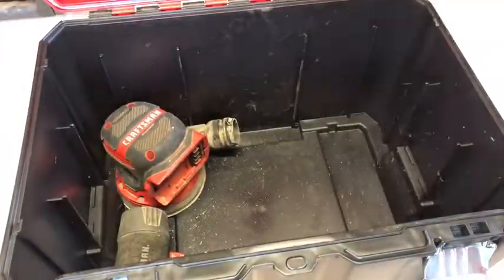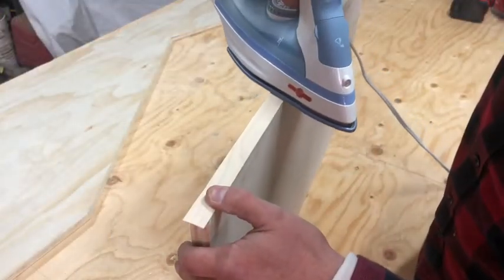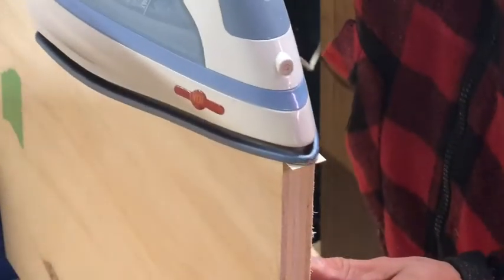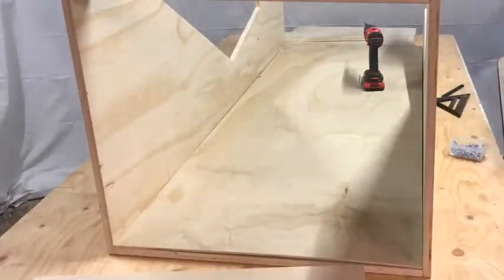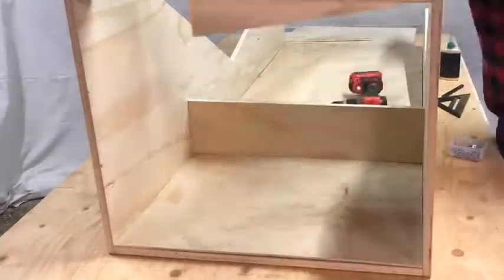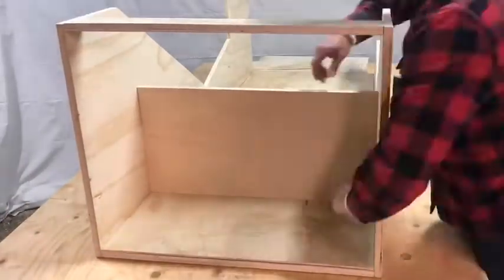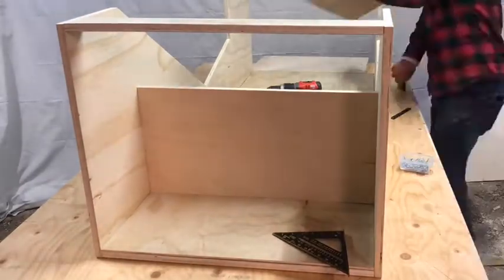CRAFTSMAN HOCKEY LOCKER with free plans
Need to air out that equipment?
Here's an easy project to get your gear aired out and organized.
I've teamed up with CRAFTSMAN Canada to show you how easy it is to build!

You play hard, so you need tools that work hard.

TOOLS REQUIRED:
• V20* 1/2-in. Cordless Drill/Driver
• V20* Cordless 6-1/2-in. Circular Saw Kit
• V20* Cordless 7-1/4-in. Sliding Miter Saw
• Straight edge
• V20* Cordless Random Orbit Sander
• 14 pc. Gold Oxide Drill Bit Set
• 47 pc. Screwdriver Bit Set
• Optional: Pocket hole jig

MATERIALS REQUIRED:
• One (1) sheet of ¾" plywood (or sheet-good of your choice)
• One (1) sheet of ¼" plywood (or sheet-good of your choice)
• 1 ½" wood screws or 1 ¼" pocket-hole screws
• ¾" trim nails
• Piano hinge at least 26” long or standard cabinet hinges with screws
• Wood glue
• Optional: Edge-Banding
• Optional: Wood Filler
• Optional: Hooks

CRAFTSMAN Canada IG: @craftsmanca
A Farmhouse Life IG: @afarmhouselife